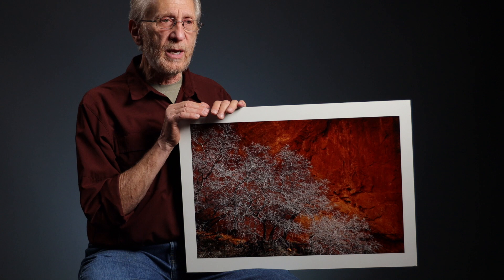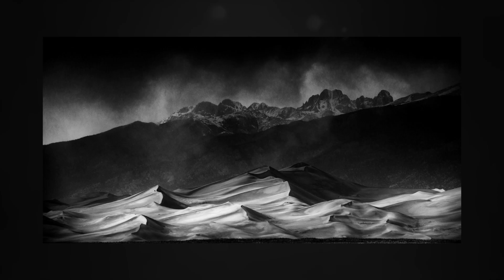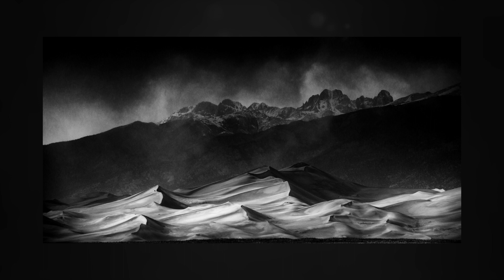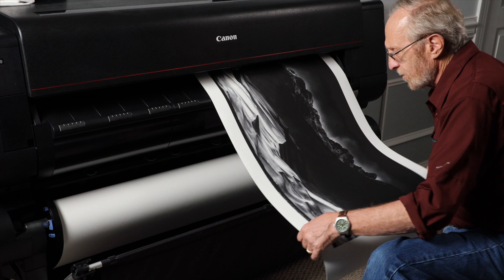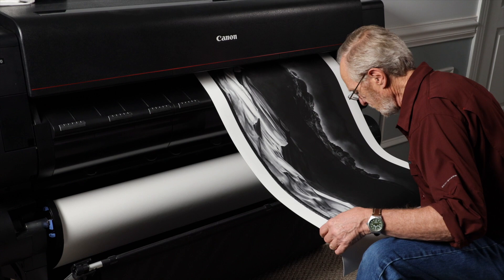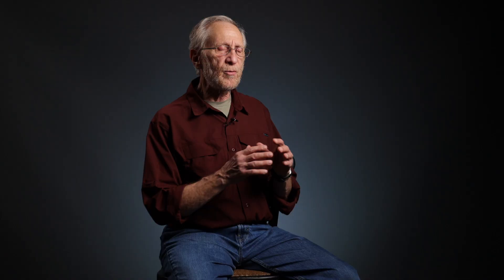Power of Print: Les Picker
"For me a print is something tactile, something tangible, something my clients could tell me that really touched me, and when i hear that then i feel a sense of satisfaction and the work I've done has had an impact."

A short video on why Les Picker prints his images and why he uses Moab Paper.

Les Picker has photographed for National Geographic Society publications and many other consumer and corporate magazines and newspapers. He has had more than 600 published articles in major national publications.